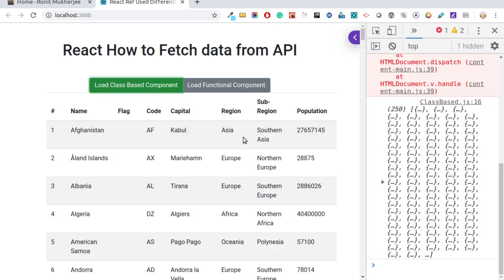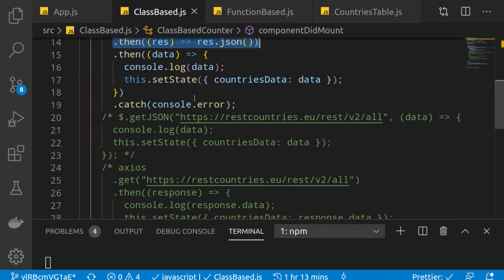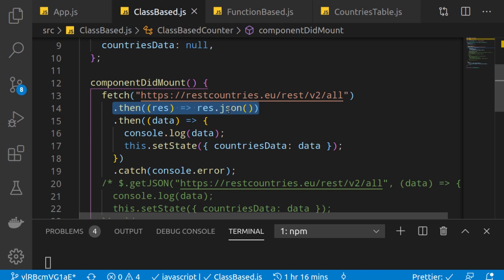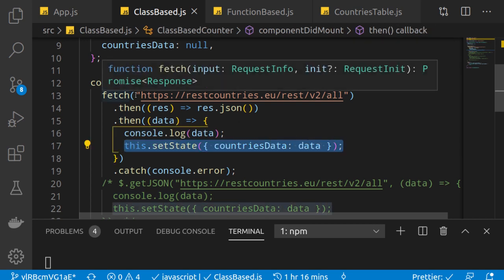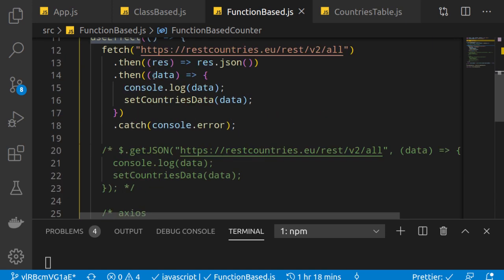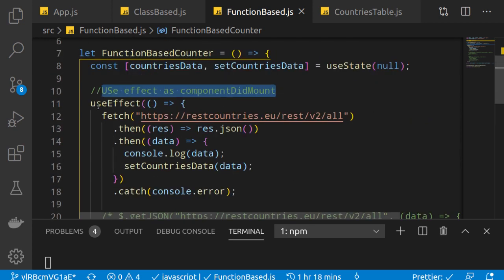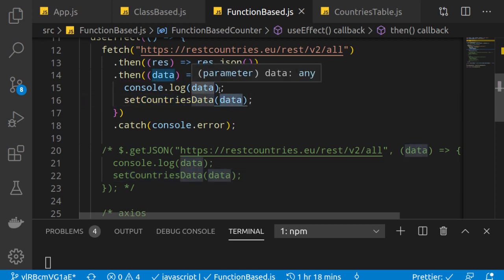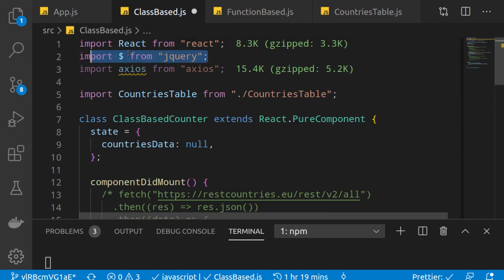Fetch Data from API : React JS How To #1 | React JS Tutorial for Beginners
How to Fetch Data in React Js from API using jQuery, axios and fetch.

In this Video the following points are covered:-
Popular ways of fetch data in React JS
How to use jQuery to fetch data in React JS
How to use axios to fetch data in React JS
How to use window fetch function to fetch data in React JS
How to make AJAX Call in React JS
How to implement AJAX Call in Functional Component
How to implement AJAX Call in Class based Component
How to Call API in React JS
What is useEffect Hook in React.
How to use useEffect Hook in React.
Difference between React lifecycle methods and useEffect.
How to run useEffect Hook only on mount.

This React JS for Beginners tutorial tries to solve your query regarding fetching data in React JS

  Welcome to your own channel ILive4Coding, this channel is for all
  those who love to code, the channel consists of all video related to
  programming world of Javascript, ES6, jQuery, NodeJS, React,000
  Angular and other Web development and JS Platforms,
  frameworks.

How to Setup Node Web Server in 2019 | Install Node Web Server | Node में Web Server कैसे बनाएं

About Me:-

  I am Ronit Mukherjee from India, I work as a Senior Software
  Engineer in a big MNC in front-end development.
  I have experience of more than 7 Yrs in this field and have also
  worked as a trainer too.